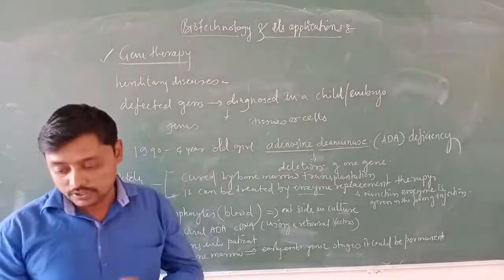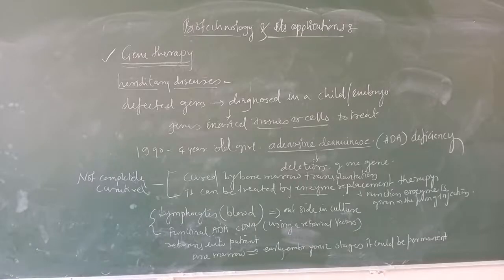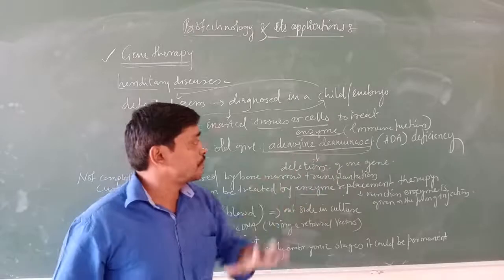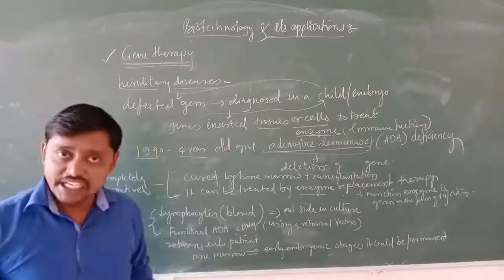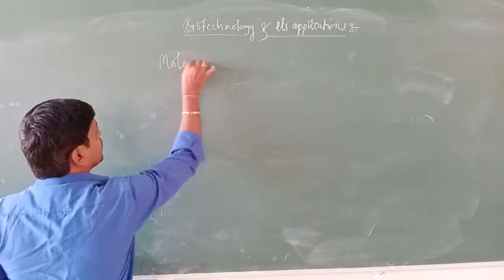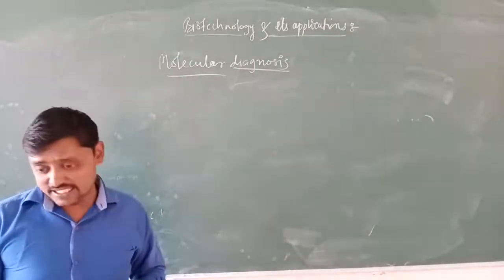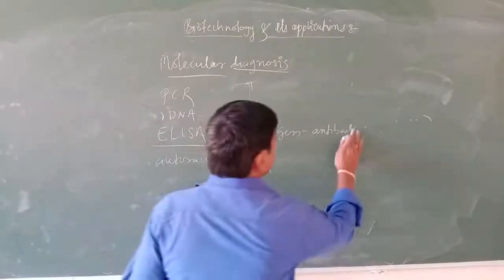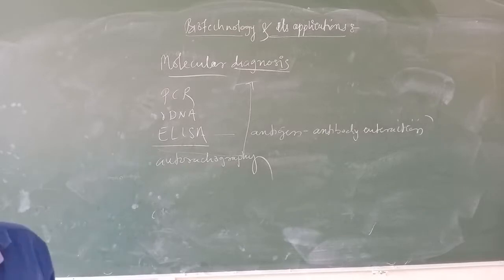29122020_PUCII_Bio_Gene Therapy